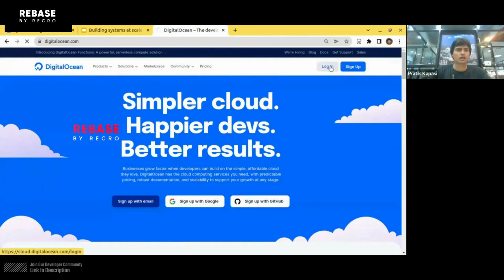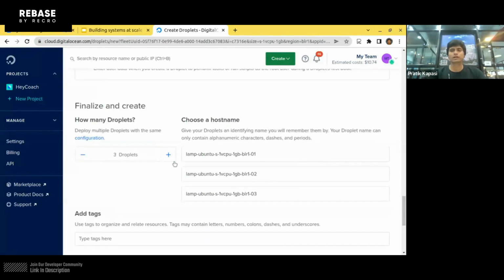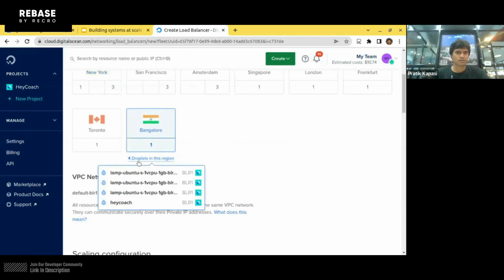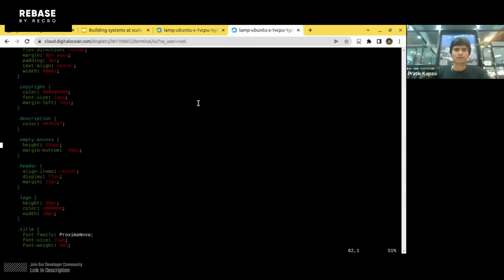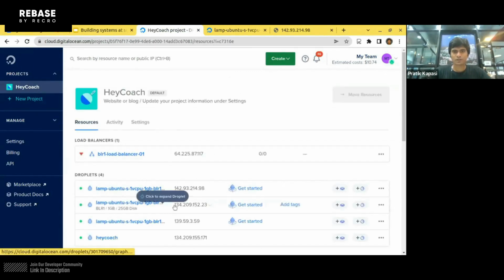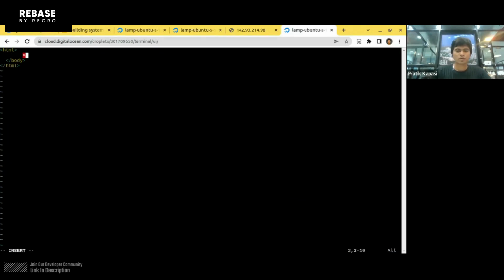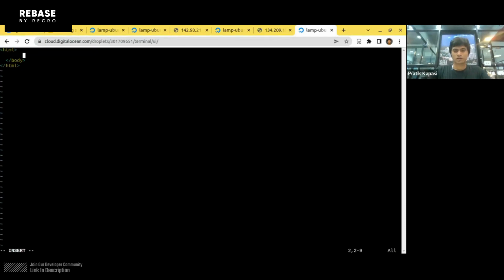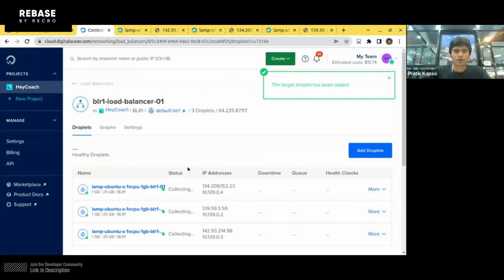Demonstration of how you can apply a load balancer?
Load balancing is a great way to distribute workload between several servers. This tutorial will show you how to apply it in the cloud and separately on your server.

Here is something important that you should not miss:-

2- Looking for the right opportunities to grow in your career?
We are hiring passionate developers.